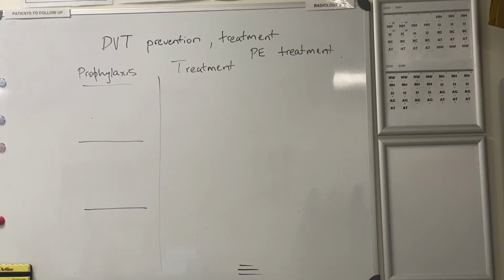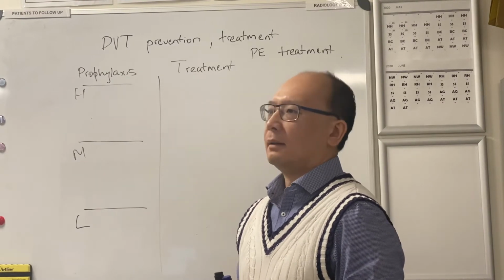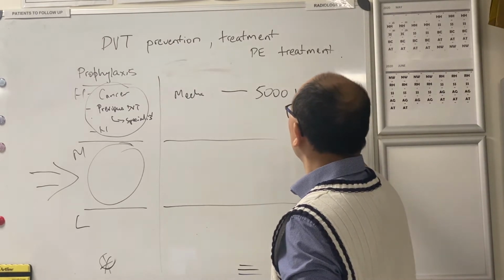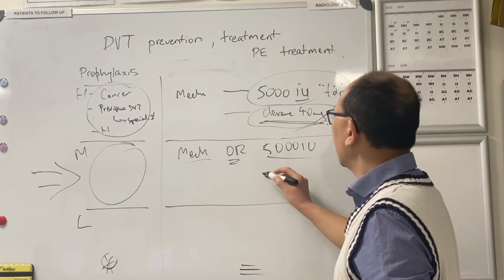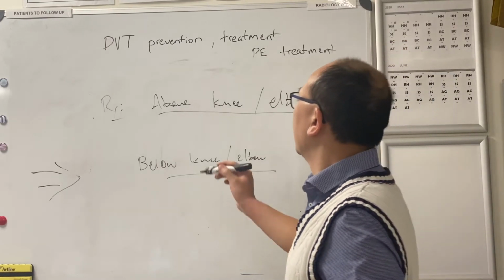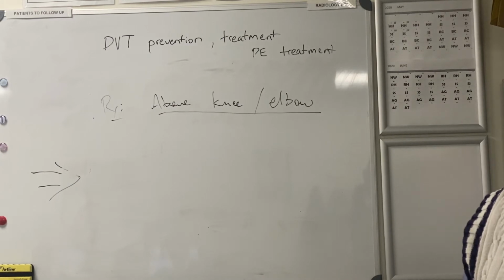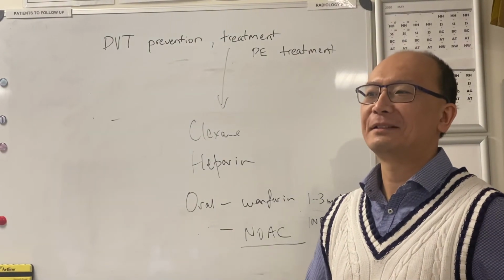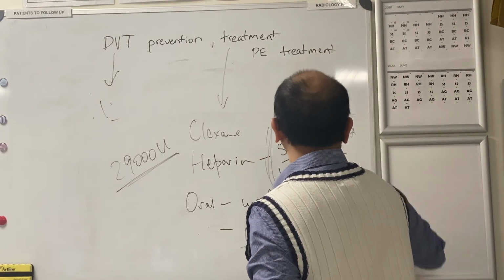DVT PE prophylaxis and treatment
A quick tute on DVT and PE prophylaxis for the surgical resident.